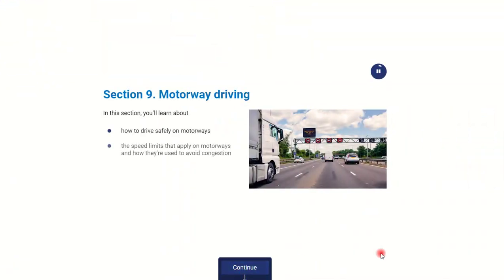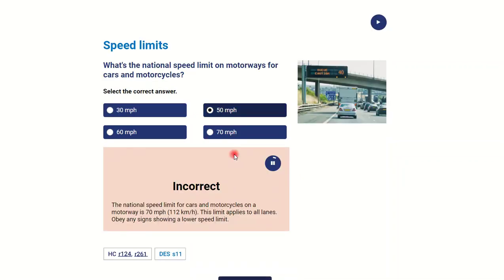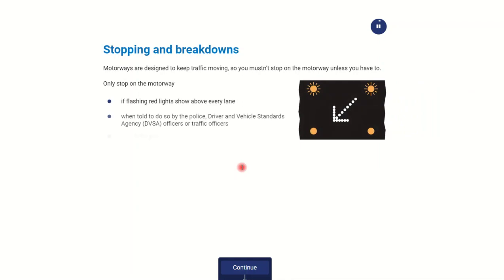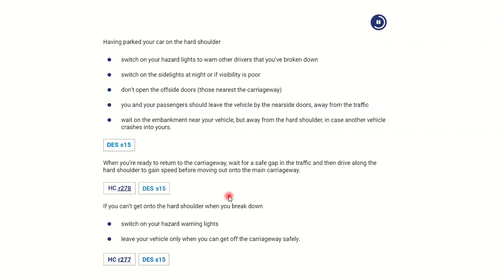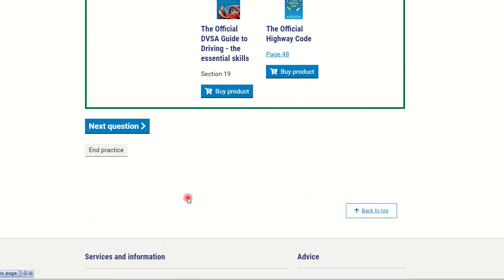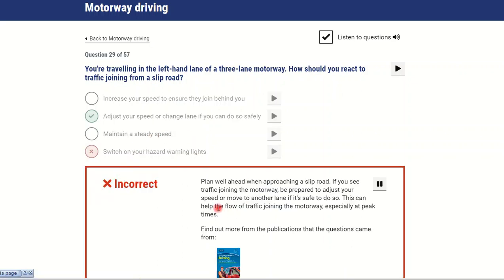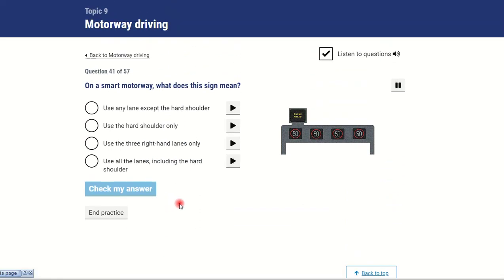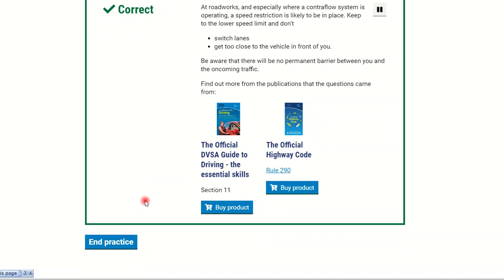Official UK Driving Theory Test 2023 Motorway driving- 9-I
Motorway driving can be a lot of fun, but it's important to be aware of the rules and safe practices to ensure a smooth and enjoyable journey.

Here are some tips for motorway driving:

Stick to the left lane: The left lane is for driving, the middle lane is for overtaking, and the right lane is for slower traffic or exiting the motorway.
Avoid sudden braking: Sudden braking can cause a chain reaction of accidents, so it's important to brake smoothly and gradually.
Leave a safe distance between you and the car in front: This will give you time to react if the car in front brakes suddenly.
Use your mirrors regularly: Check your mirrors every few seconds to be aware of what's happening around you.
Signal your intentions: Use your indicators well in advance to let other drivers know what you're planning to do.
Don't undertake: Undertaking is when you overtake a vehicle on the right-hand side. This is illegal and can be dangerous.
Be aware of other road users: Motorways are busy roads, so it's important to be aware of other vehicles, cyclists, and pedestrians.
Don't drive tired or under the influence of drugs or alcohol: This is dangerous and could lead to an accident.
Take regular breaks: If you're feeling tired, pull over at a service station or rest area and take a break.
Plan your journey: Before you set off, check the weather forecast and traffic conditions. This will help you to plan your journey and avoid any delays.
Listen to the radio: Listening to the radio can help you to stay awake and alert while driving.
Make sure your car is in good condition: Before you set off, make sure your car has had a recent service and that all the lights and indicators are working properly.
Be patient: Motorways can be busy, so it's important to be patient and not to get frustrated if you have to wait to overtake.
By following these tips, you can help to make motorway driving safe and enjoyable for everyone.